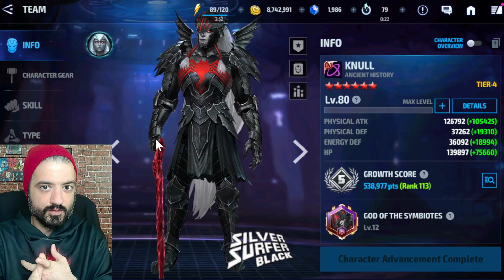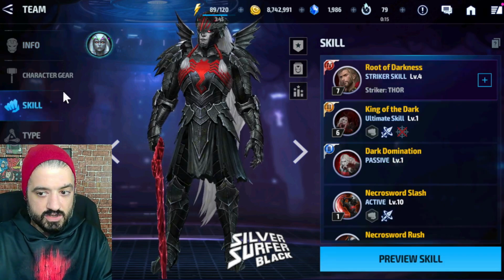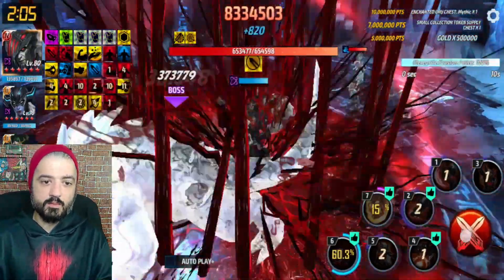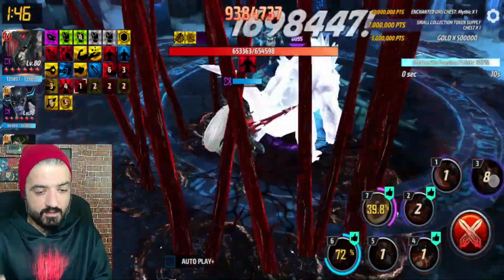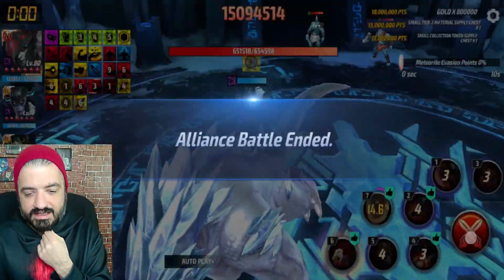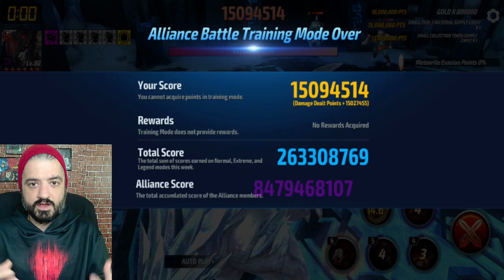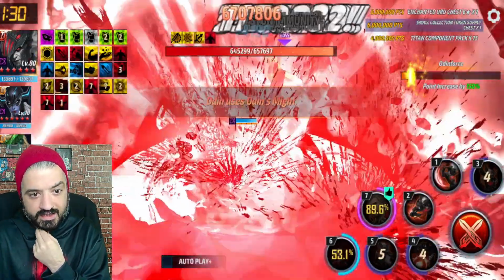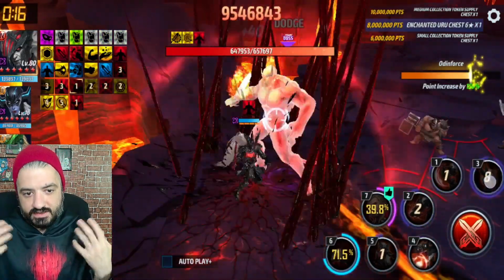KNULL IS BEYOND GODLIKE ! | He almost made me cry .. MOST HONEST REVIEW | Marvel Future Fight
I was waiting so long for that moment , Knull finally took the justice he always deserved . I was expecting different results but as we know when life brings you lemons you just make lemon pie .. I tested him for ABX /ABL / WBL / GBR but also for Timeline & Otherworld battle . Enjoy !